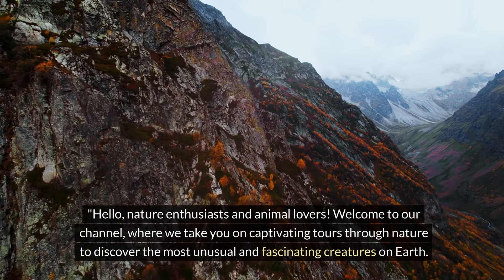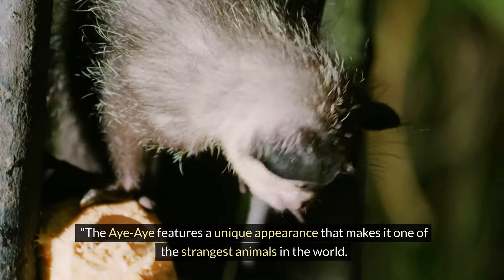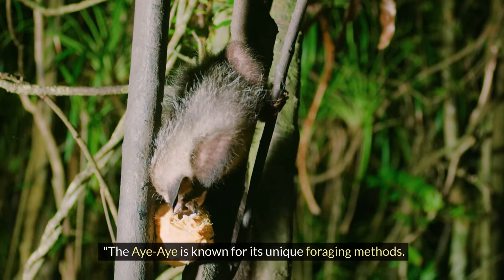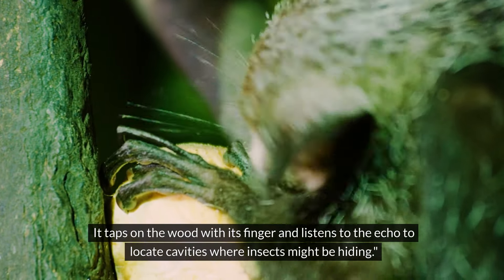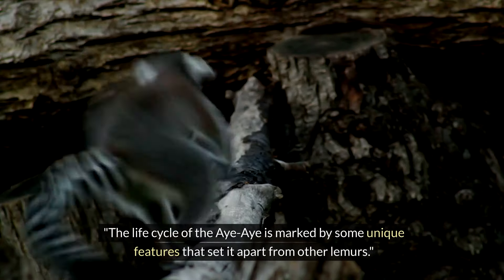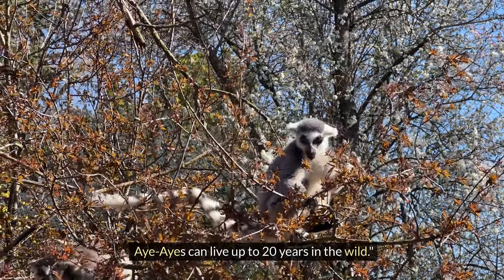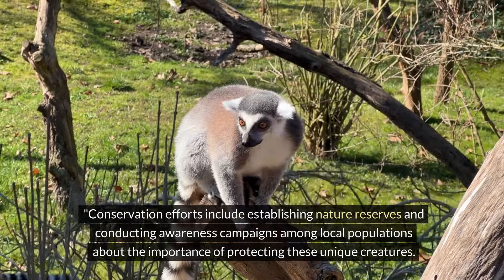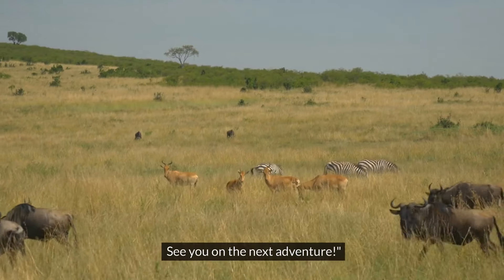Journey into the World of Aye-Aye: Nature’s Enigma in Madagascar"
Explore the secrets of wildlife with us in this fascinating video, where we delve into the amazing world of animals from "forest animals" to "pets". Discover the "weirdest animals" and watch "animal battles" that showcase their strength and survival skills. We offer important tips on "dog care" and "cat care", along with information about "animal diseases" and "home remedies for pets". We also review "wildlife conservation" efforts and the impact of "climate change on animals". Join our "safari adventures" and uncover the secrets of "wild animal behavior".